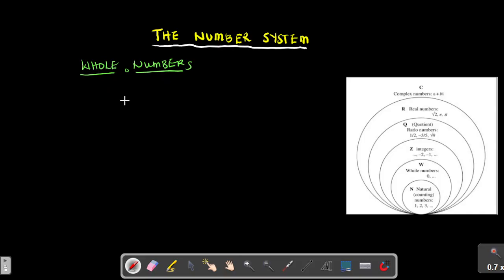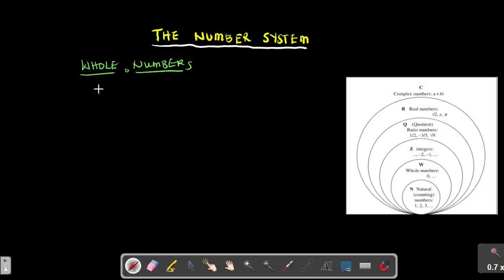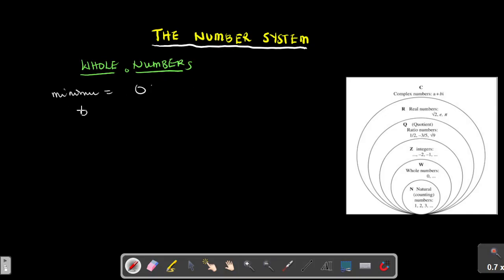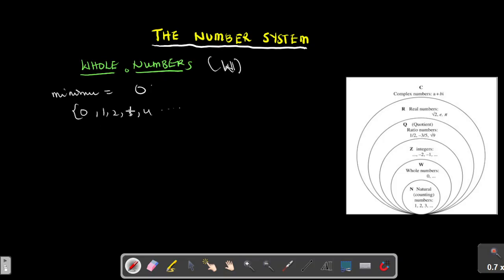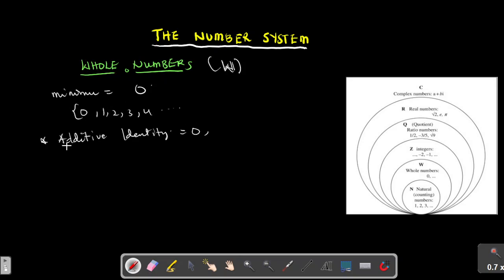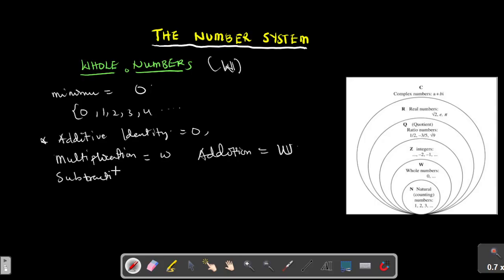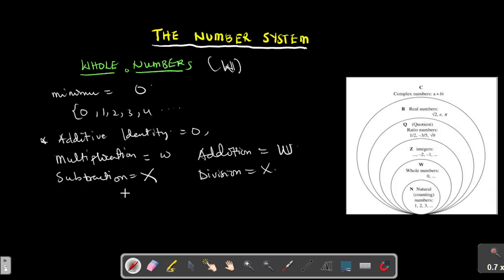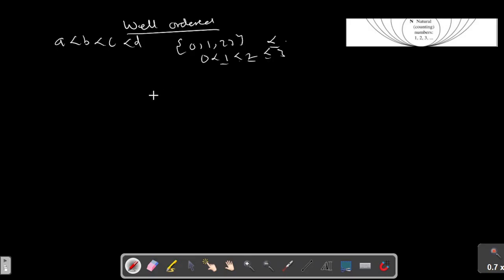Whole Numbers Explained: Properties, Additive Identity, and Well-Ordering Principle.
In this lesson, we dive into the world of Whole Numbers (𝑊). Building on our previous knowledge of natural numbers, we explore how the invention of "zero" transformed the number system. This video covers the fundamental properties of whole numbers, including closure under addition and multiplication, and why they fail to be closed under subtraction and division. We also discuss the Additive Identity property of zero and the Well-Ordering Principle, demonstrating how whole numbers maintain a stable, ordered relationship.

Key Topics Covered:

The evolution from Natural Numbers to Whole Numbers.

The significance of Zero (0) in mathematics.

Closure properties for basic arithmetic operations.

The Additive Identity property.

Understanding the Well-Ordering Principle and its mathematical notation.

The relationship between Natural Numbers (𝑁) and Whole Numbers (𝑊).